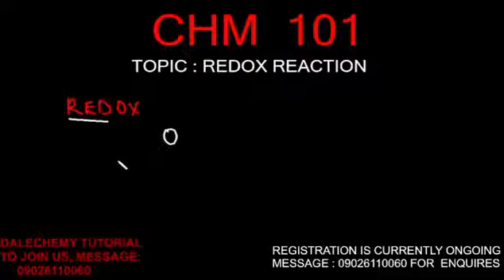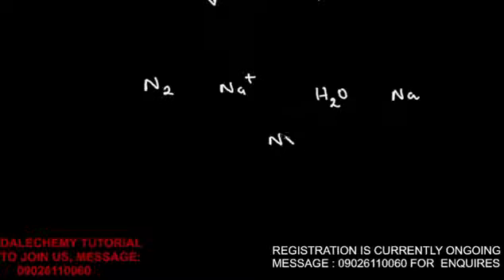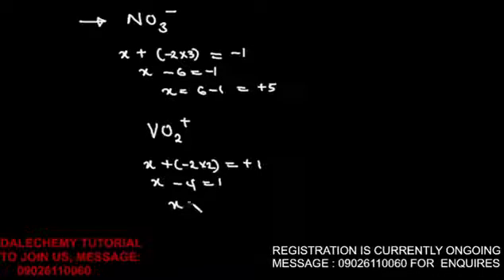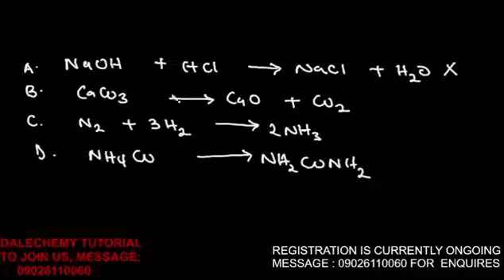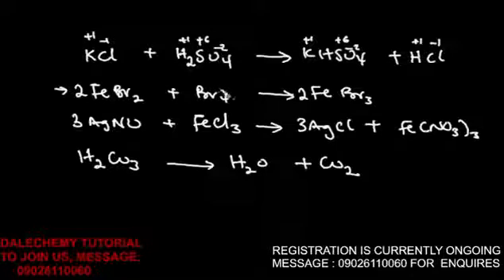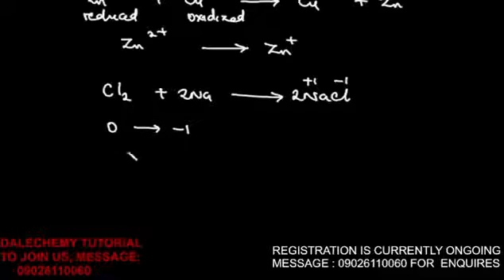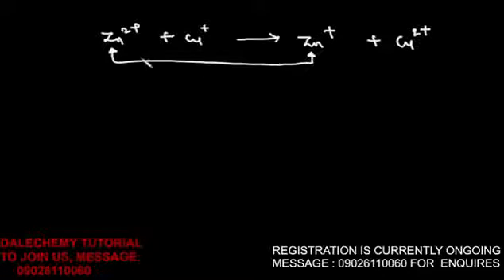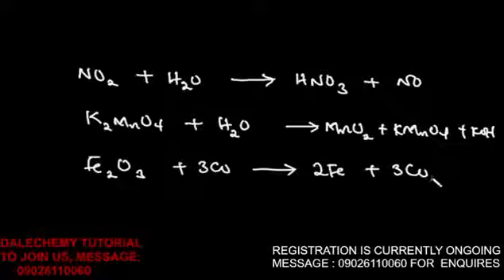REDOX REACTIONS EXPLAINED: CHM 101 || part I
Hello and welcome to this channel. In this video, I explained the concept of REDOX reaction as being a reduction- oxidation reaction. This is one of the most important topics in CHM 101 which students need to know. We have tutorial for 100L students who need guidance and help academically, our tutors are available to guide and teach you all you need to ace your examinations. we have courses like CHM 101, CHM 115 , PHY 115 , PHY 125 , MAT 113, MAT 115 , MAT 111 , CSC 111 and others . For more enquiries about the tutorial or you need more practice questions on REDOX REACTIONS , message or call DALECHEMY on : 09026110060 (WhatsApp) or use this link below for direct message .